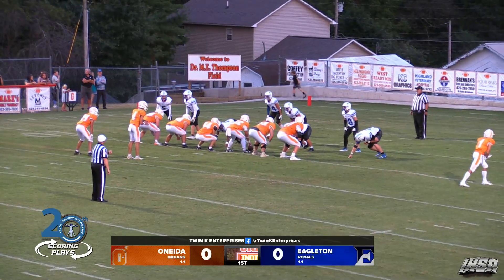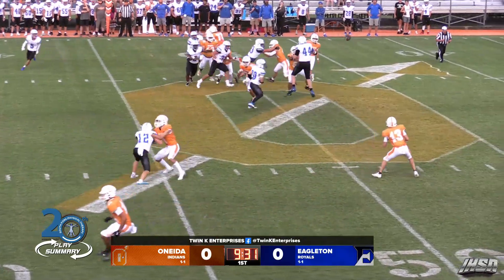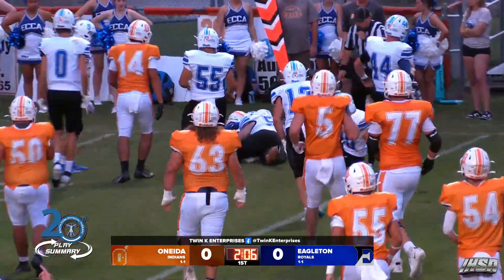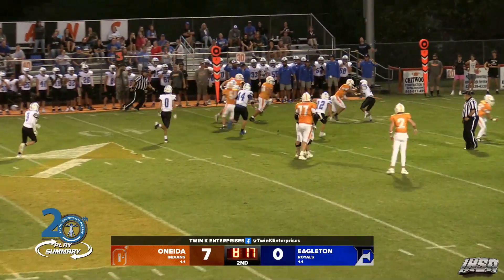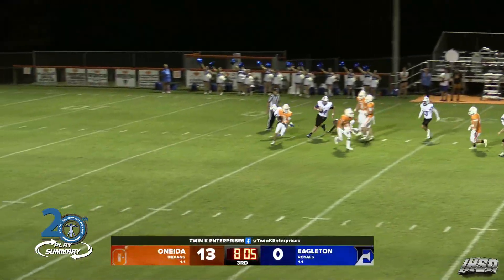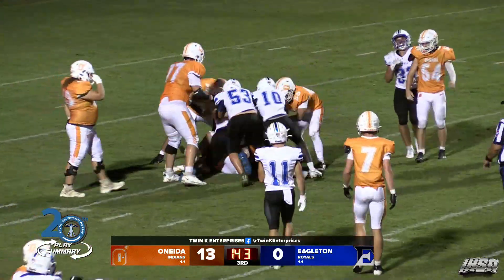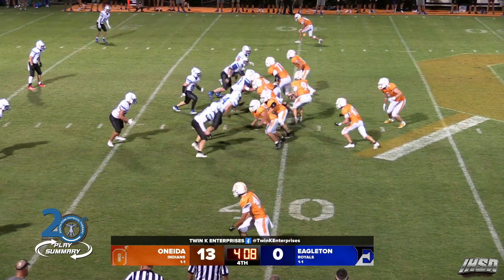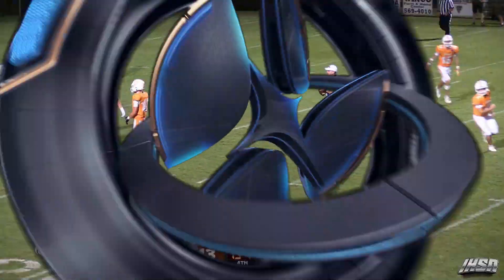Highlights - Indian Football - Oneida vs. Eagleton (9/6/2024)